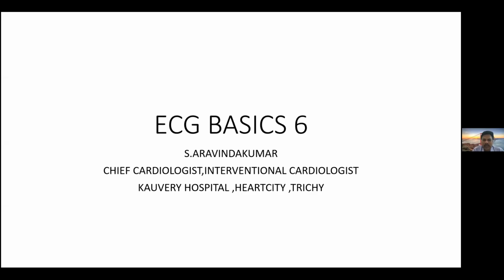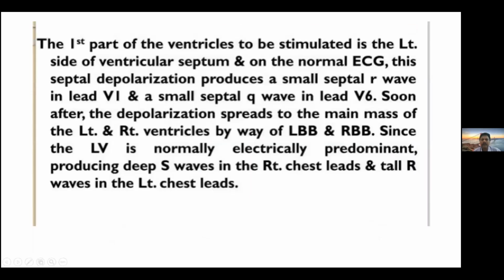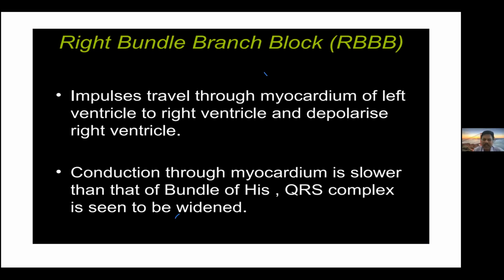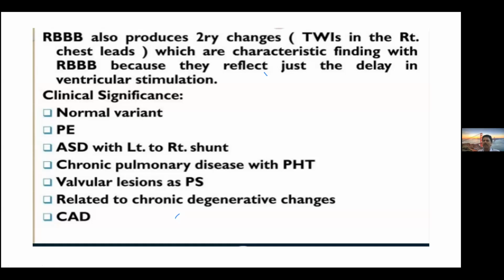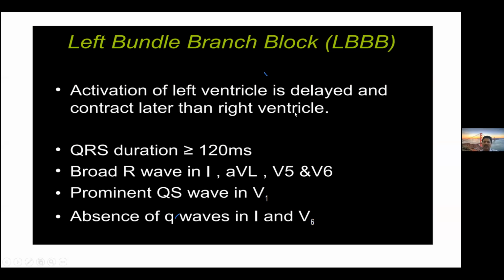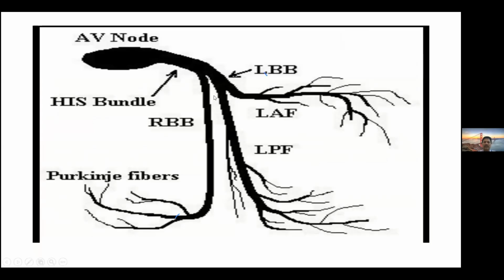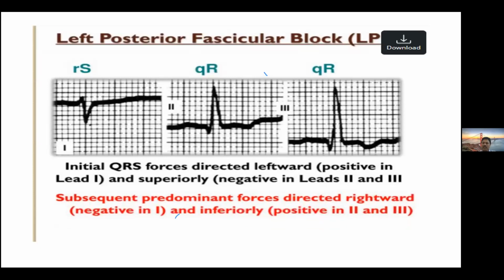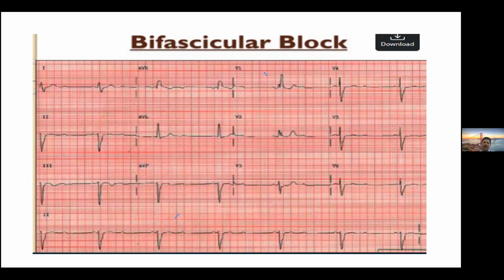ECG class 6 by Dr.Aravindakumar